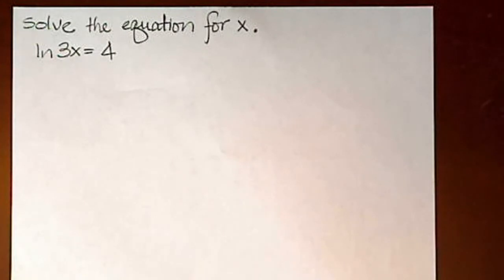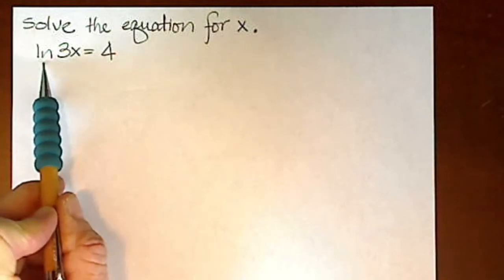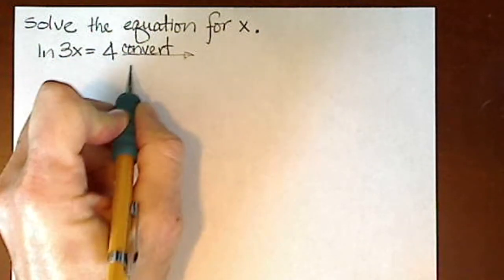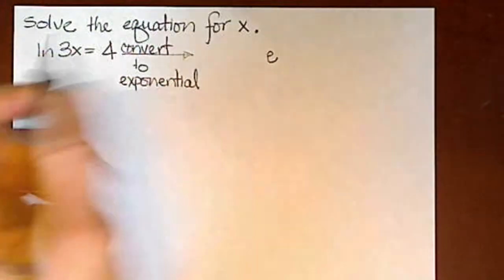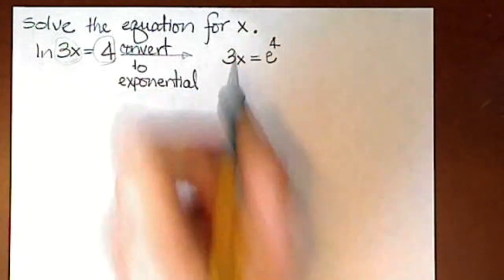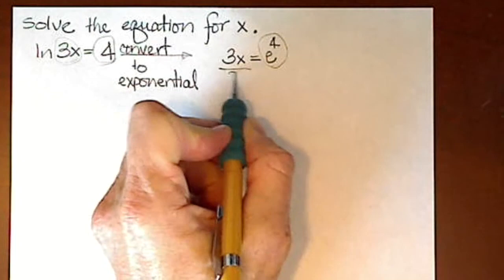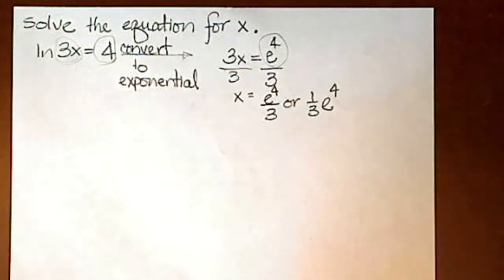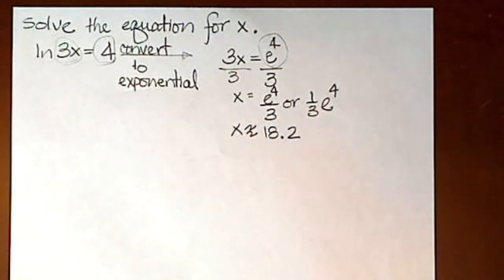Solve ln equation with x as argument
This video explains how to solve a natural log equation for a variable that is part of the argument of the natural log.  This solutions involves converting to an exponential equation.